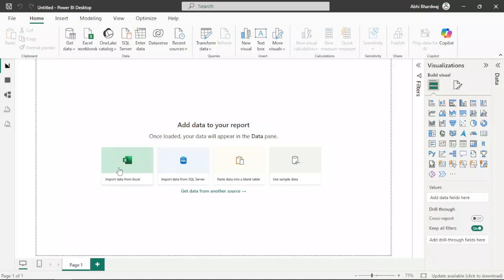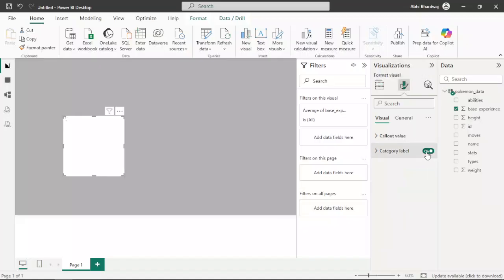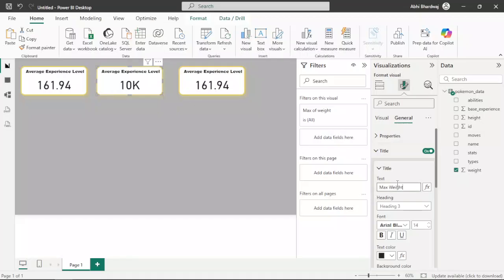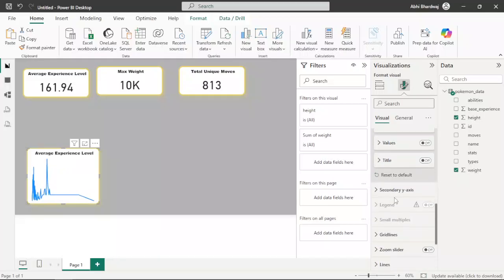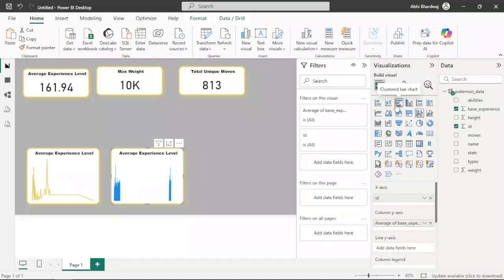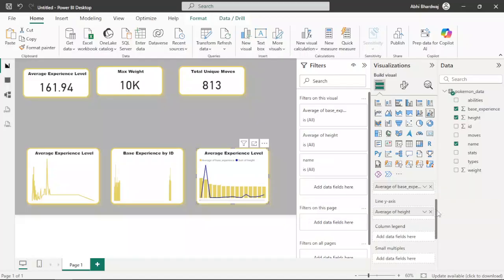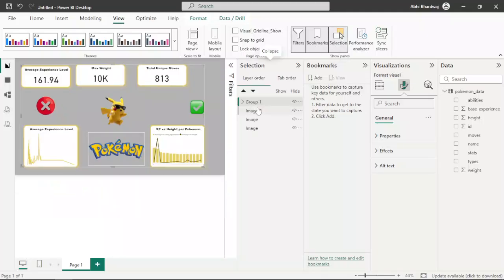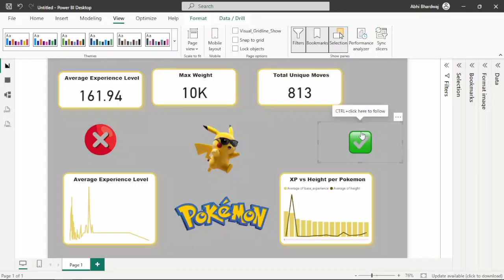Power BI Tutorial | Build a Pokémon Analytics Dashboard | Full Walkthrough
Power BI Dashboard Tutorial: Build a complete Pokémon Analytics Dashboard from scratch! Learn how to turn raw Pokémon stats and data into a stunning, interactive Power BI report.

In this project, we use a real-world Pokémon dataset to build a fully interactive Power BI dashboard. You'll see how to design clean visuals, add slicers for type, generation, and stats, use hide/show buttons for a polished user experience, and structure the report for maximum readability. This is a great beginner-to-intermediate project for anyone wanting a fun, portfolio-ready Power BI build.

By the end of this video, you'll learn:
✔ Business and data storytelling with visuals

This video is designed for beginners to advanced learners who want to build industry-ready Power BI skills through fun, real-world datasets.